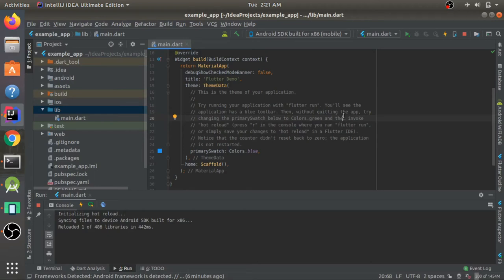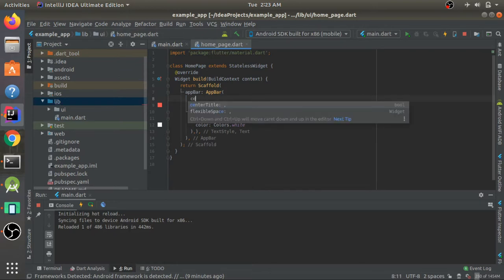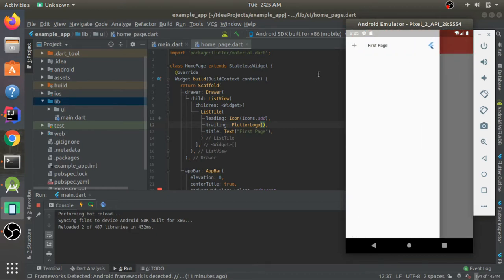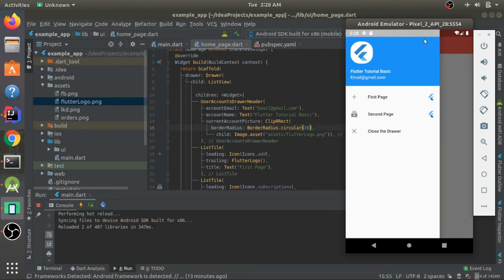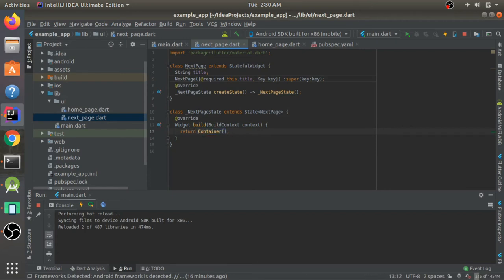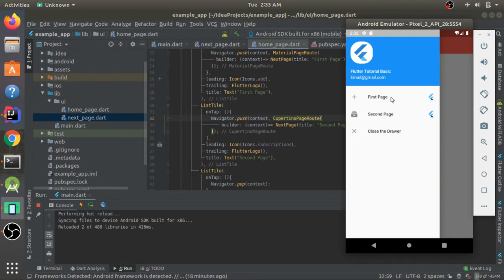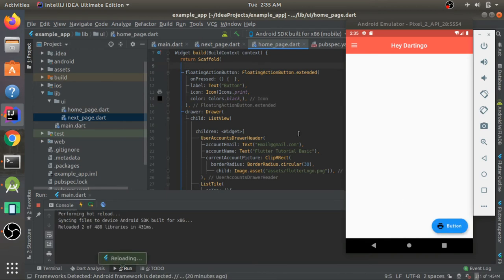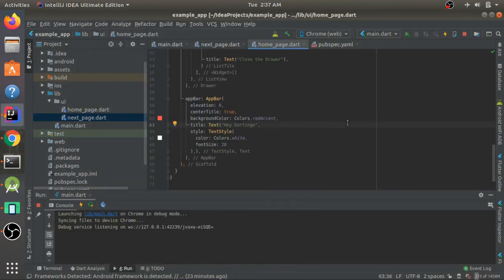Flutter Tutorials | Basic Widgets | Drawer, Navigation, Floating Action Button | Dart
In this video, I'll explain very basic and everyday flutter widgets that we use such as Floating Action Button, Drawer, Navigator.
We also see how we can pass arguments to the next screen we are navigating to and then further used the data passed on the screen.
A very basic tutorial but again successful if it helps anyone.